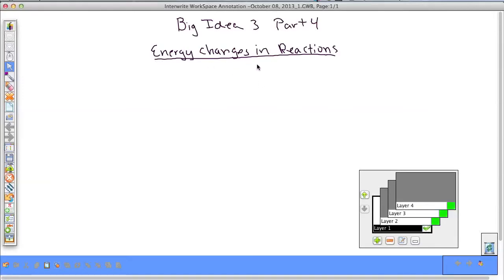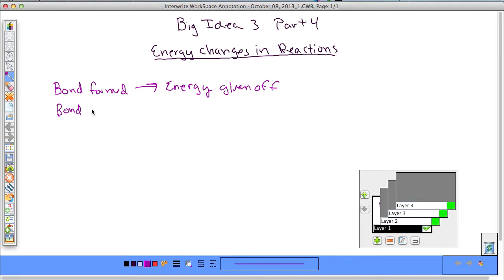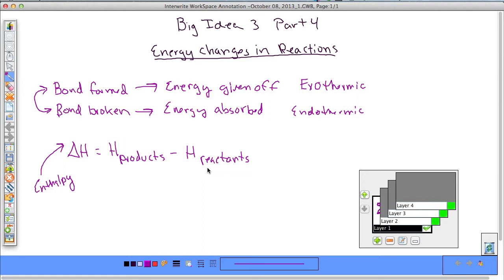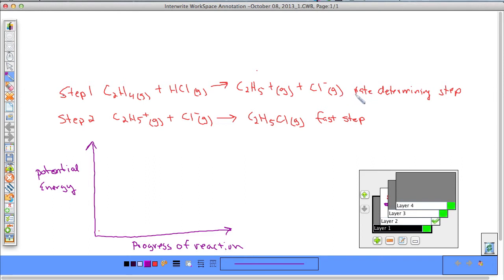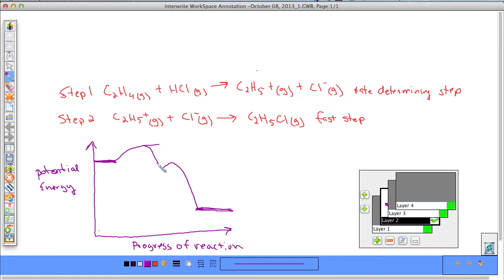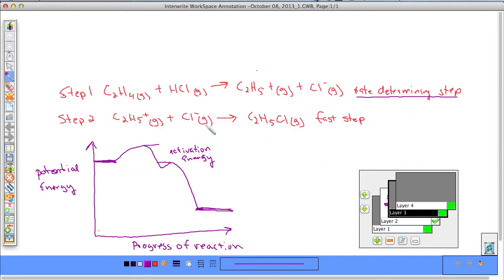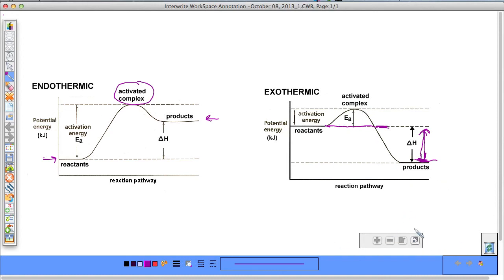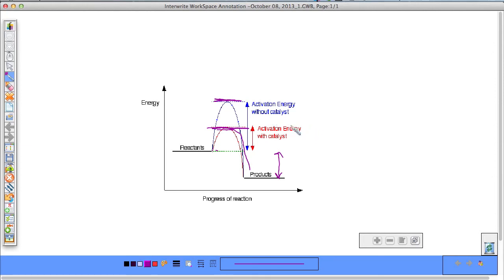Energy in Reactions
This video is a part of big idea 3 and 5.